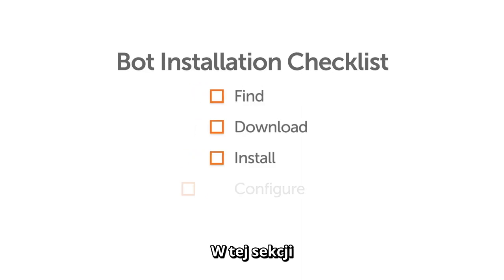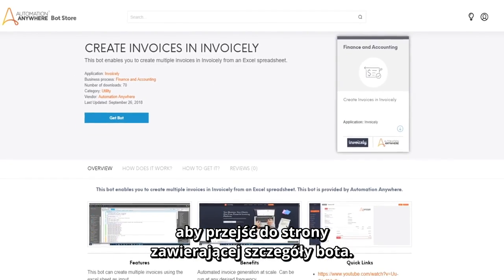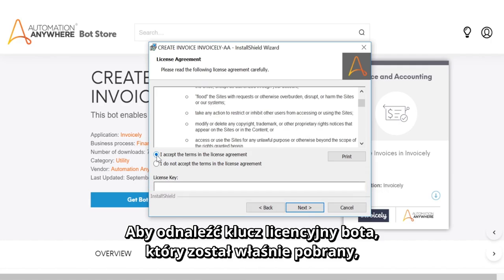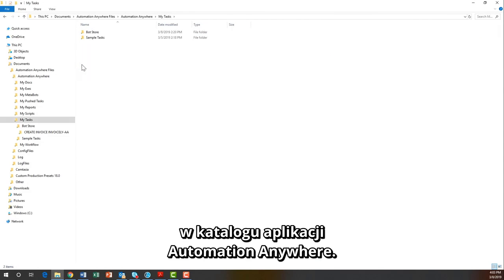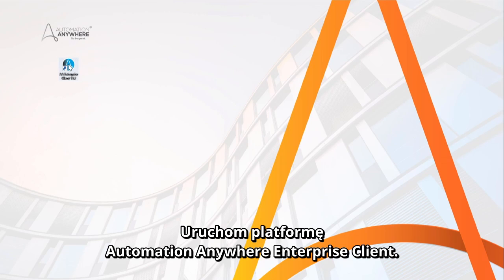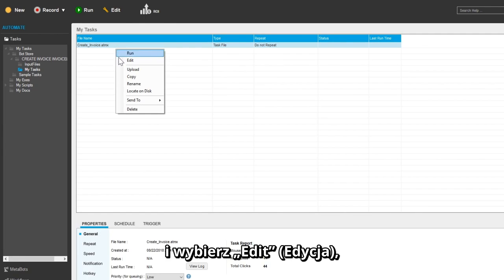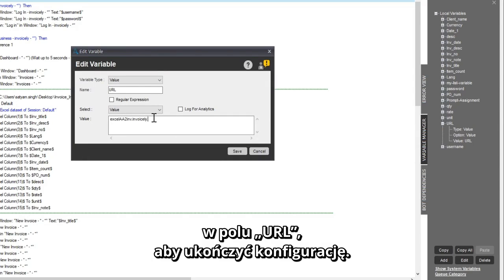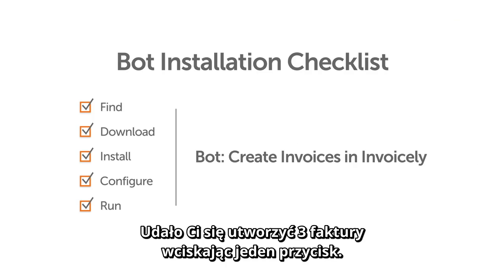Jak zainstalować i uruchomić bota lub cyfrowego pracownika | Automation Anywhere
Jak znaleźć, pobrać, zainstalować, skonfigurować i uruchomić bota ze sklepu Automation Anywhere Bot Store. Postępuj zgodnie z naszym interaktywnym instruktażem i dowiedz się, w jaki sposób korzystać ze sklepu Bot Store. Odwiedź sklep Bot Store, aby pobrać boty, zautomatyzować zadania i procesy lub pobrać pracownika cyfrowego, aby zautomatyzować powtarzające się działania w określonych zadaniach. Gotowy, aby rozpocząć pracę z cyfrowymi pracownikami i botami? Odwiedź sklep Bot Store Dowiedz się więcej o cyfrowych pracownikach Wypróbuj bezpłatnie technologię RPA Automation Anywhere już dziś